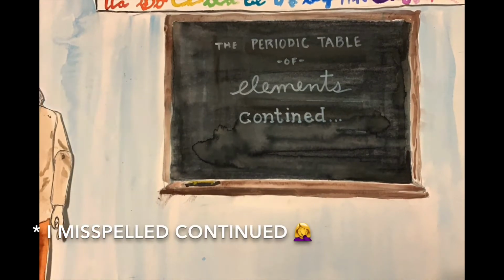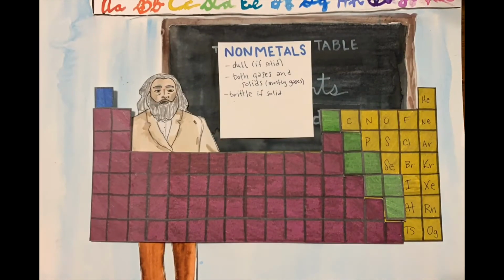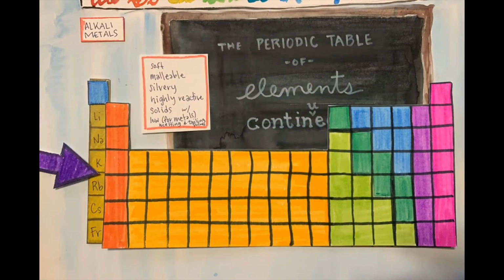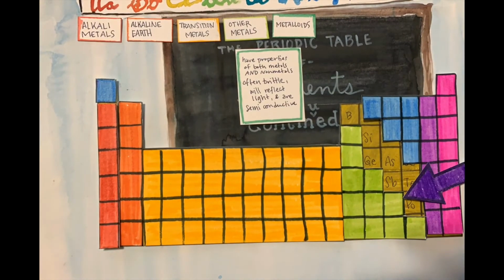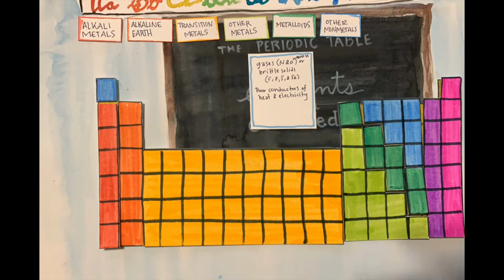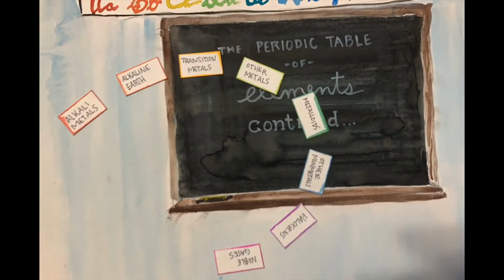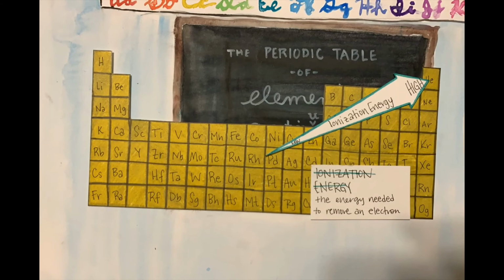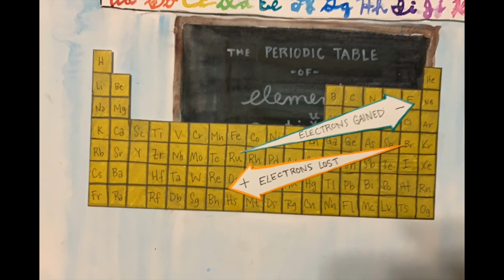The Periodic Table Continued